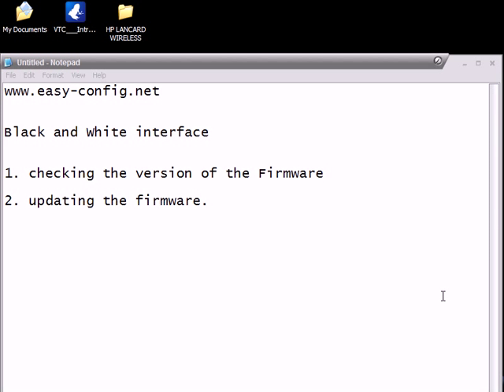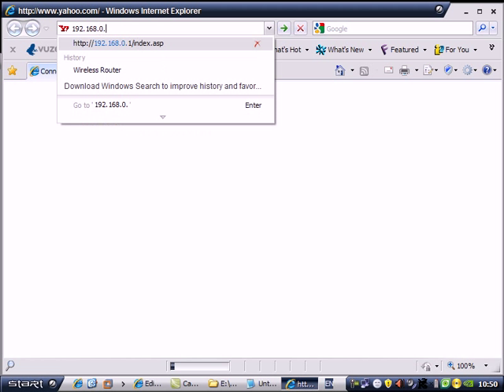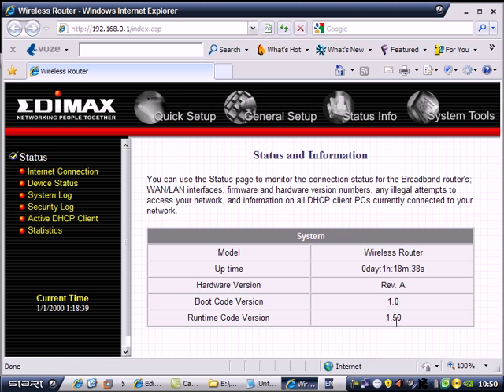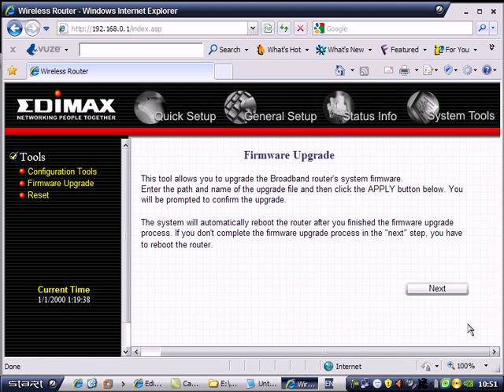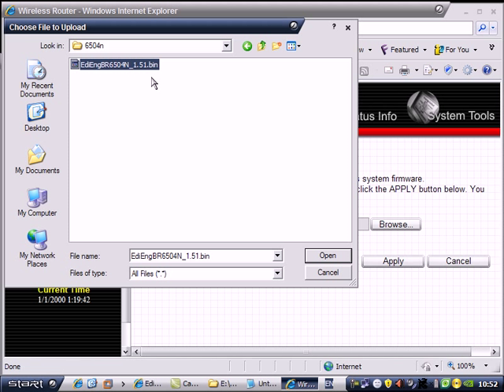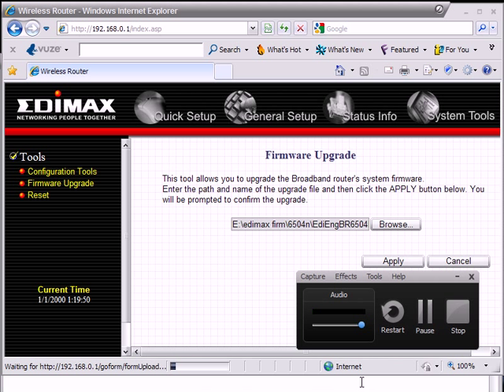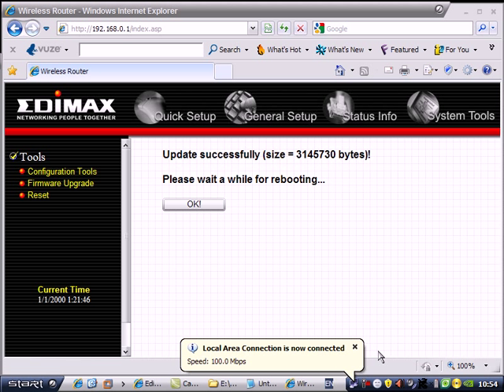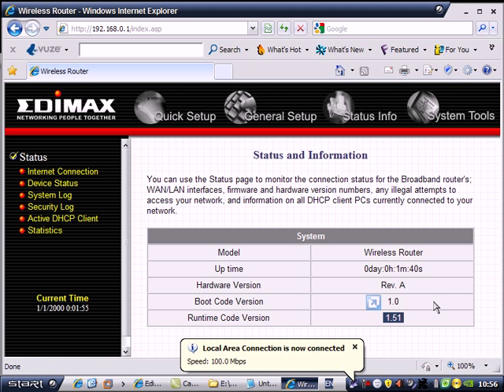Edimax Firmware upgrade